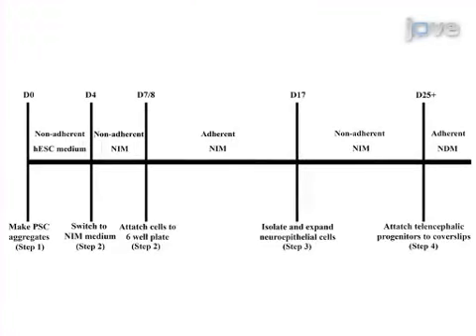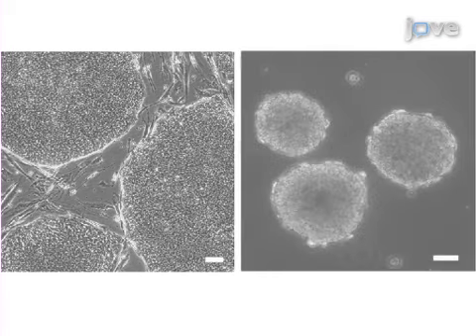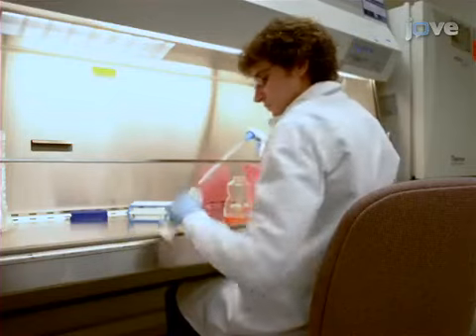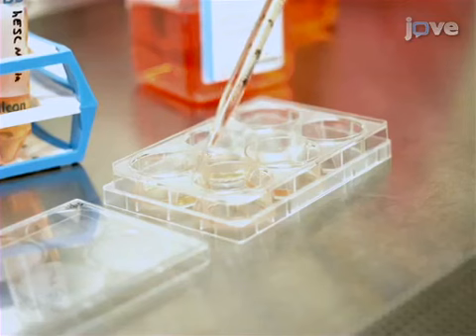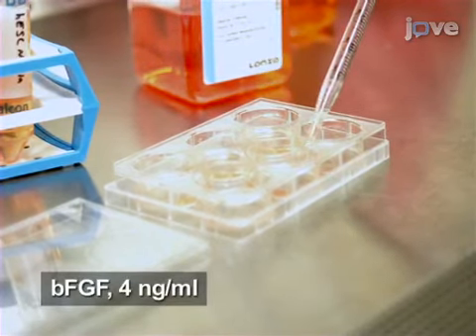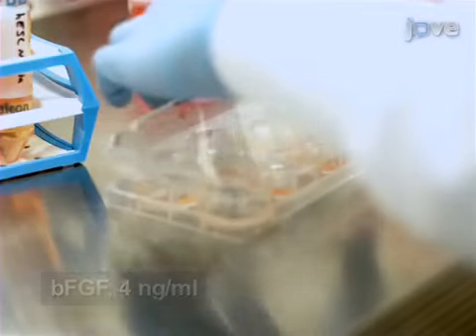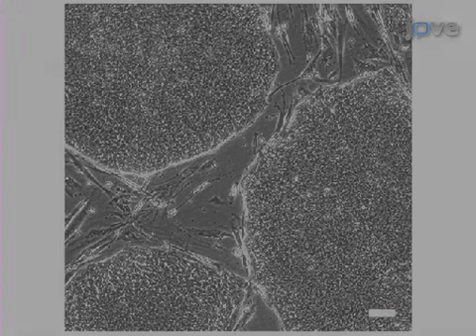Glutamatergic Neurons Specification from hPSCs | Protocol Preview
The Specification of Telencephalic Glutamatergic Neurons from Human Pluripotent Stem Cells -  a 2 minute Preview of the Experimental Protocol

Erin M. Boisvert, Kyle Denton, Ling Lei, Xue-Jun Li
The University of Connecticut Health Center, Department of Neuroscience; The University of Connecticut Health Center, Department of Genetics and Developmental Biology; The University of Connecticut Health Center, Stem Cell Institute;

This procedure yields telencephalic neurons by going through checkpoints which are similar to those observed during human development. The cells are allowed to spontaneously differentiate, are exposed to factors which push them towards the neural lineage, are isolated, and are plated onto coverslips to allow for terminal differentiation and maturation.